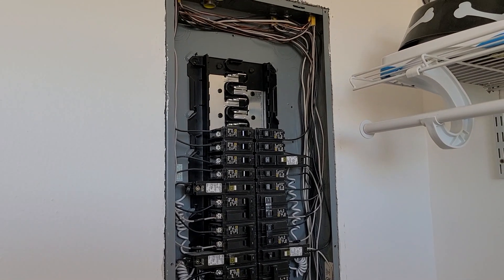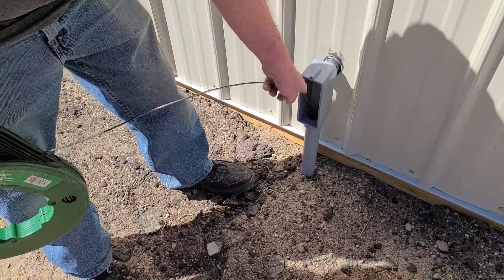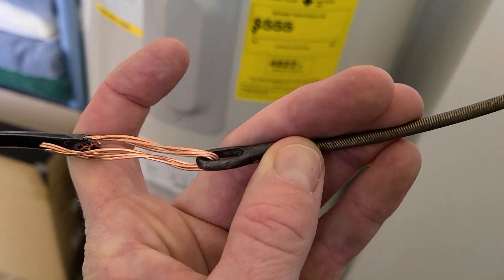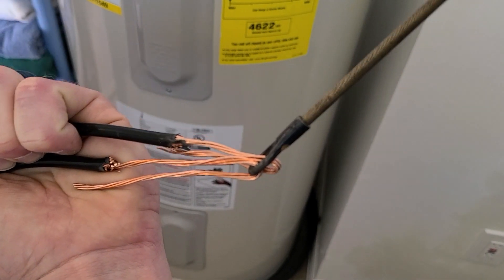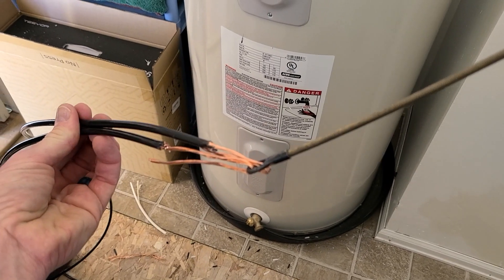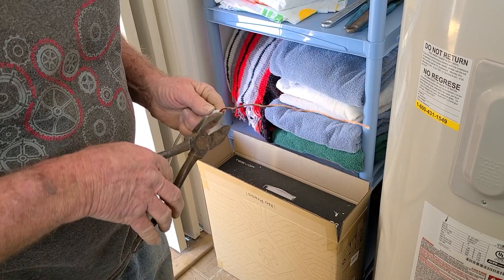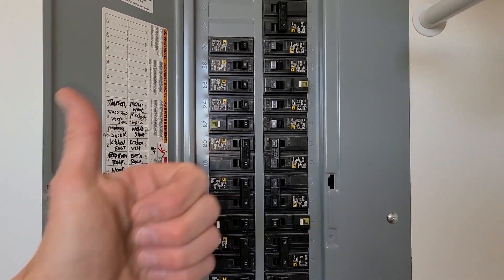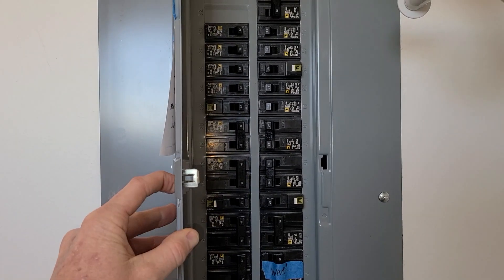The Easiest Way To Pull Large Gauge Electrical Wires Through Conduit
Fish Tape Puller 100ft
Fish Tape Puller 200ft

UK Shoppers:

Fish Tape Puller

India Shoppers

Thank you coffee keeps me making great videos:

Bitcoin Send Here: 1LoMfSUF9p9stdxPqHPnzE3EjcGWfodMMN
Ripple XRP Here: rPVMhWBsfF9iMXYj3aAzJVkPDTFNSyWdKy

God Bless

In this video we show you the easiest way to pull electrical wires through conduit when running new wiring through your home, garage or pull barn in this case. These tips in this video will save you time and headaches figuring it out.